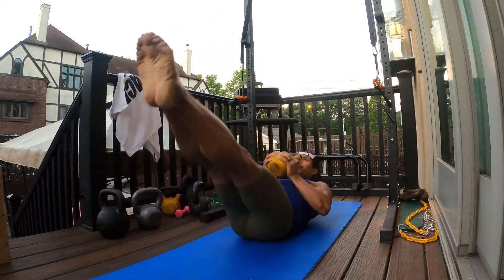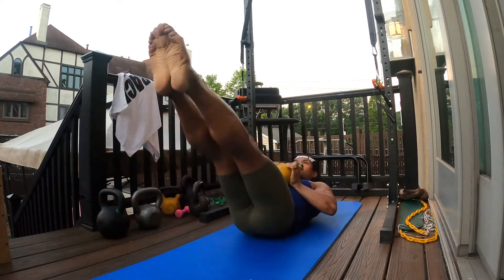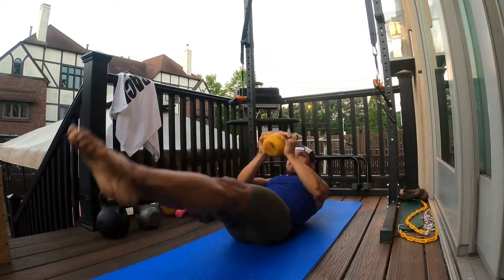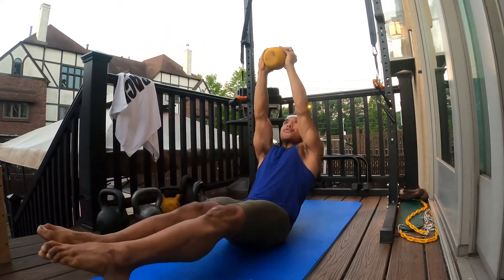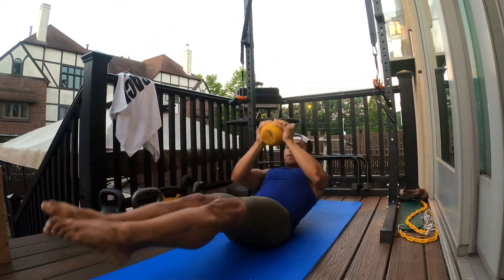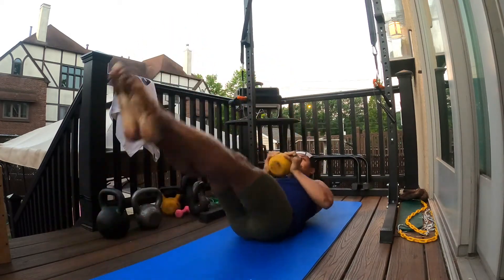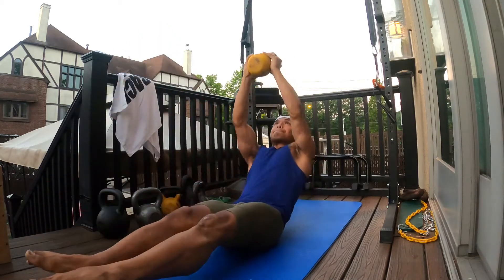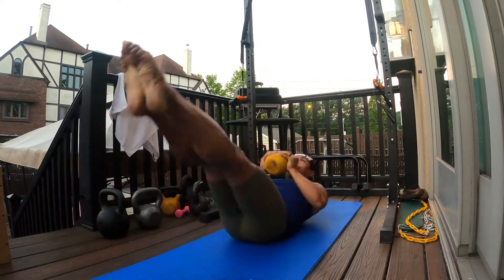KB Hollow Body Rock Press